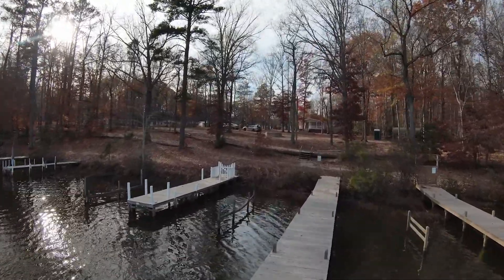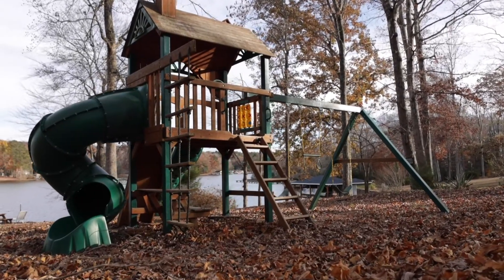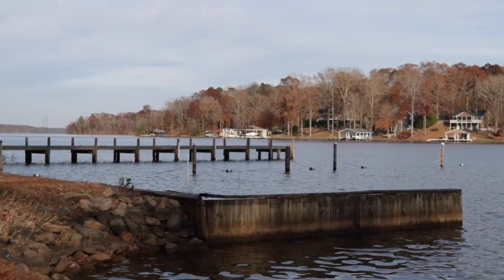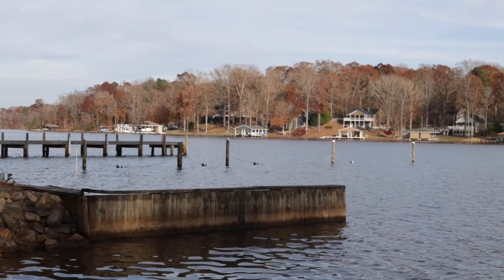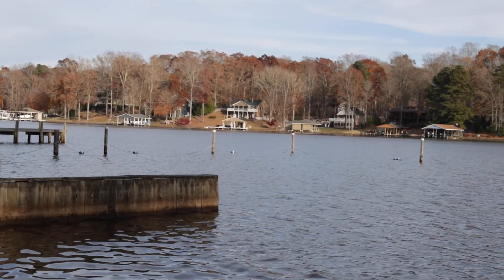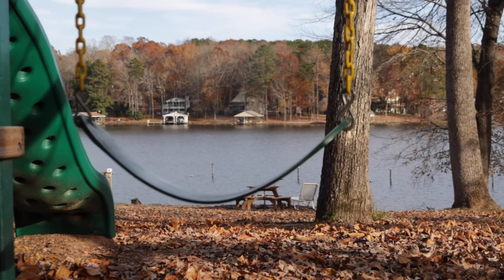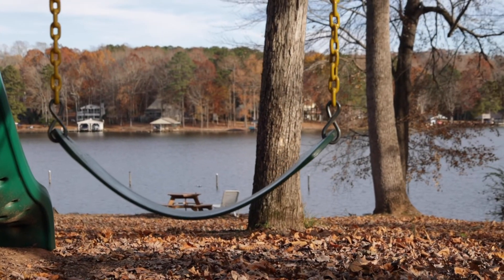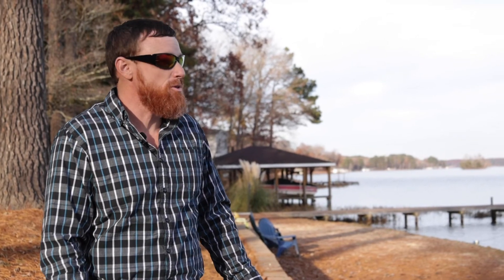Scott Watson - LAKE GASTON ESTATES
Professional real estate agent in Lake Gaston, NC selling luxury lake front properties in North Carolina and Virginia.

Call today for your complimentary CMA